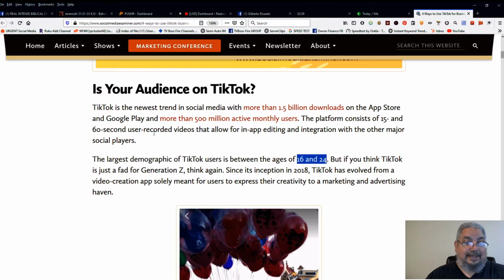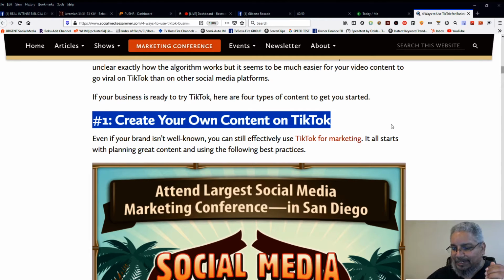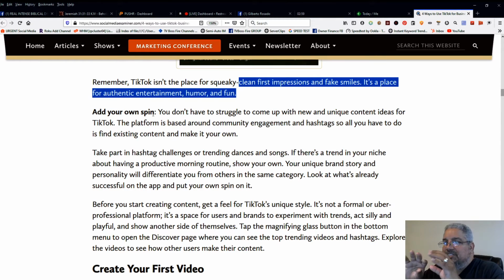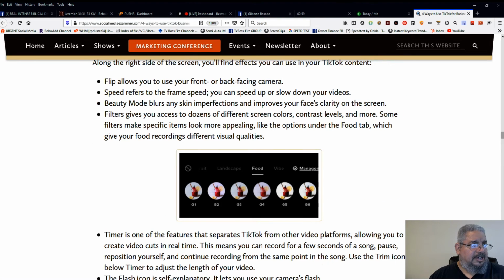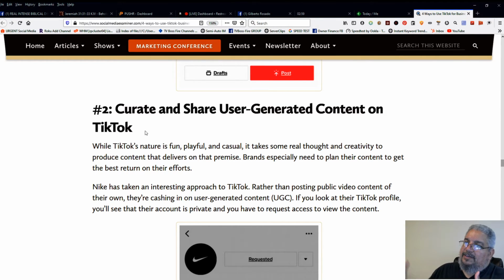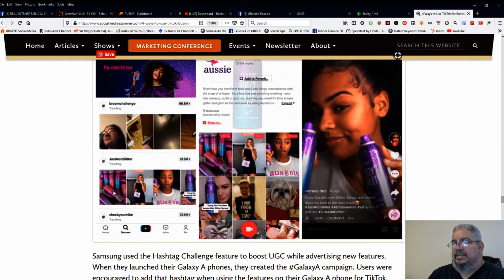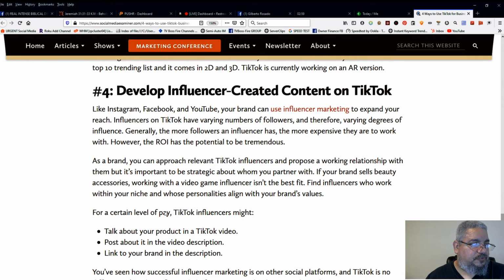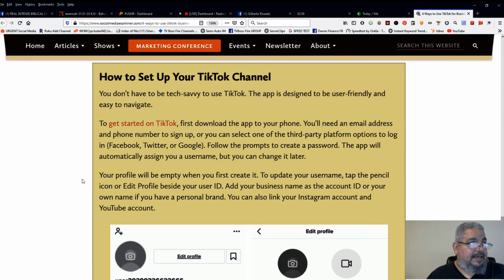Is TikTok Good For Your Business?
Audio off at the beginning / Fixed at 3:05
Depends on the factors I talk about and both on and offline businesses can make great use of this social media platform.